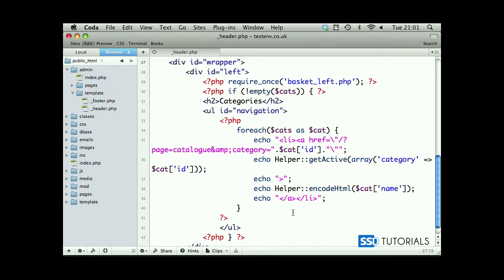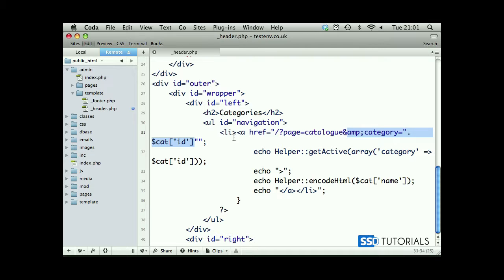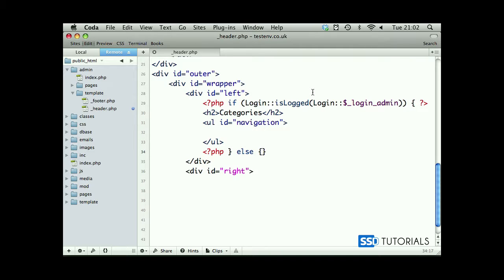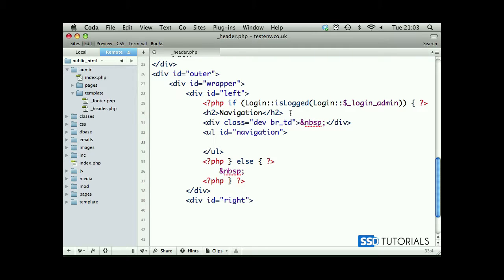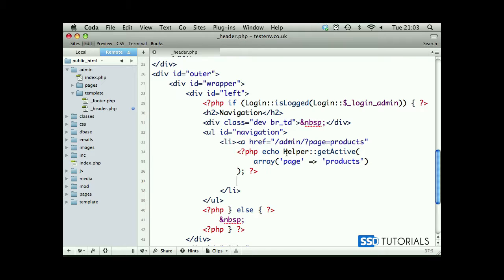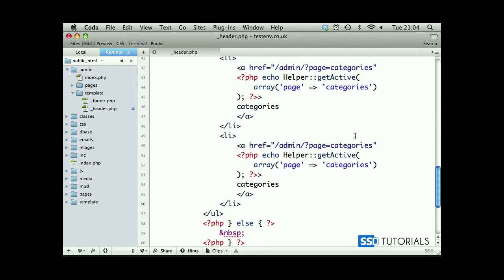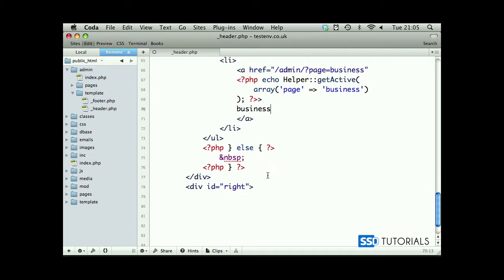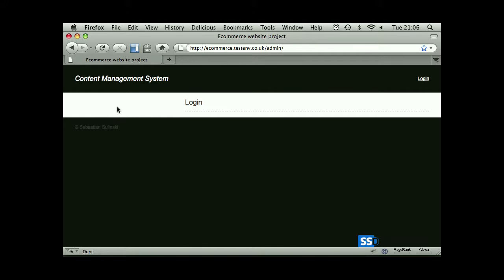18-02: E-commerce application with PHP, MySQL, Ajax and PayPal